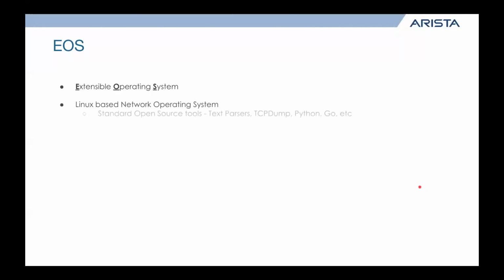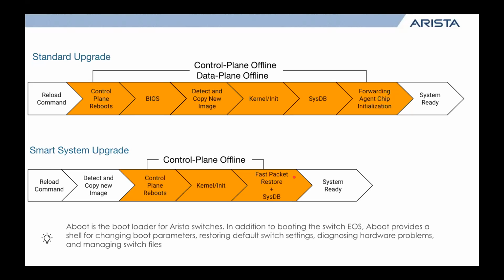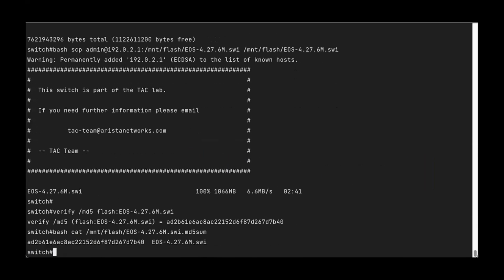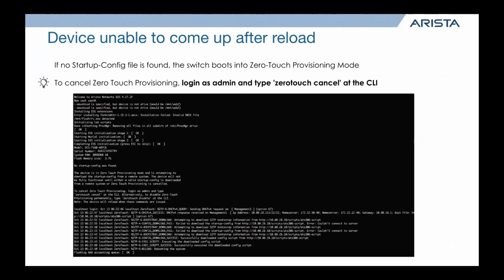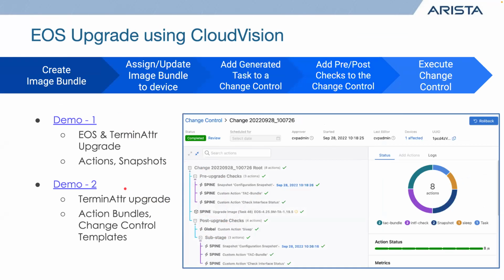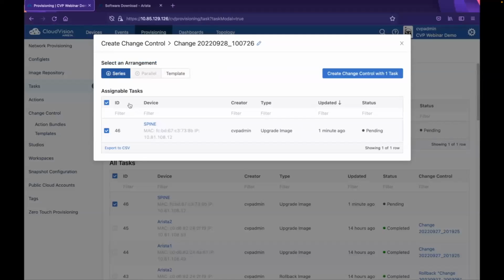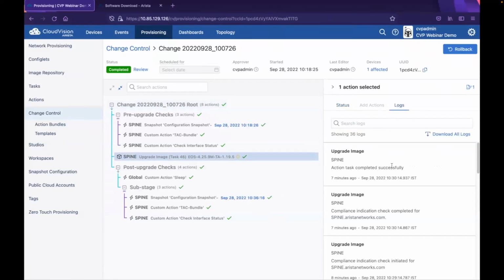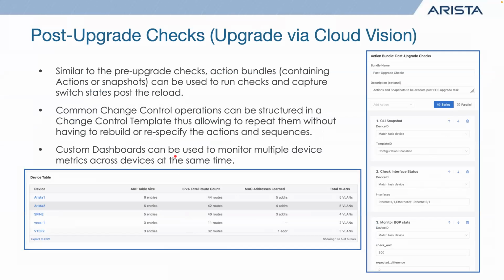Arista TAC Webinar 2022 Series - Session2 (EOS devices Upgrades/Reloads)